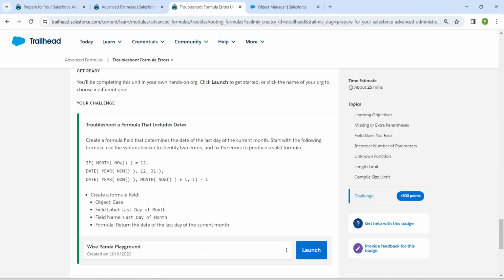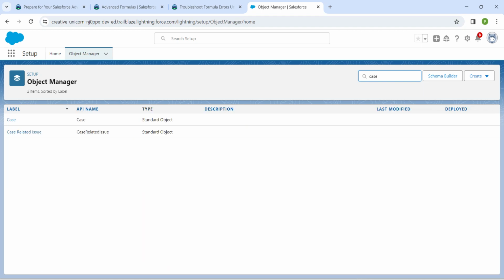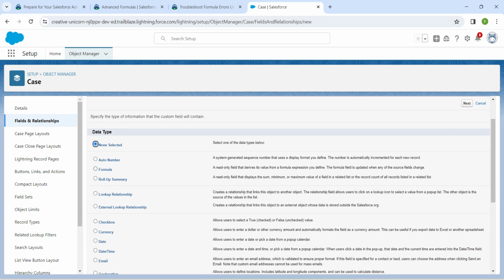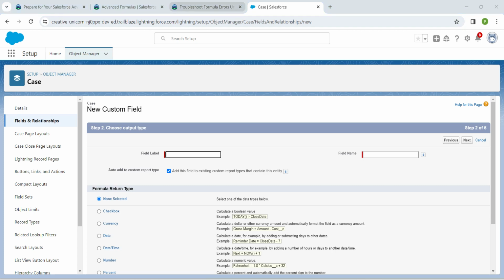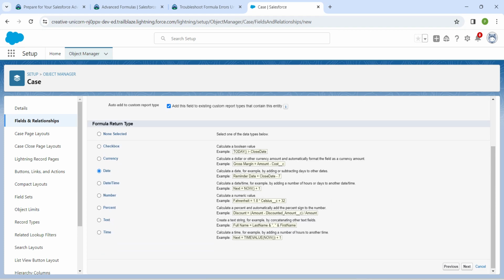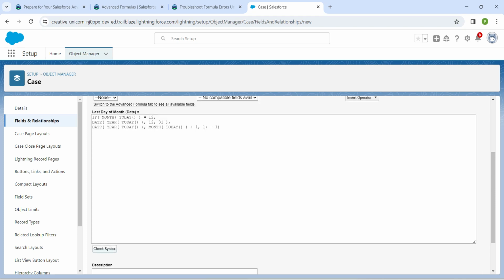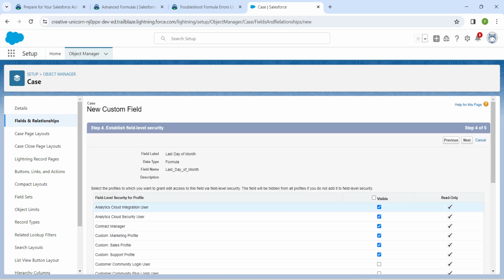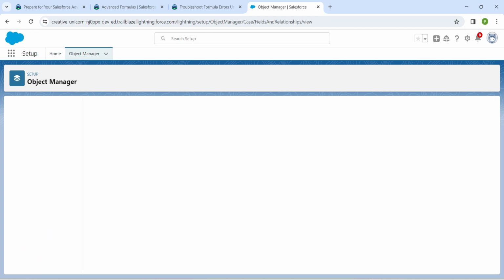Troubleshoot Formula Errors || Advanced Formulas || Challenge 7